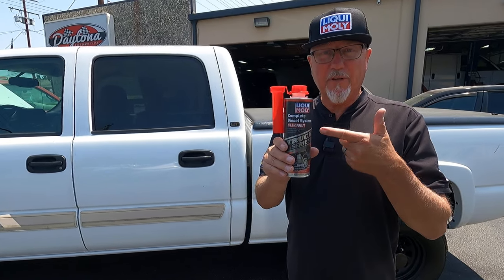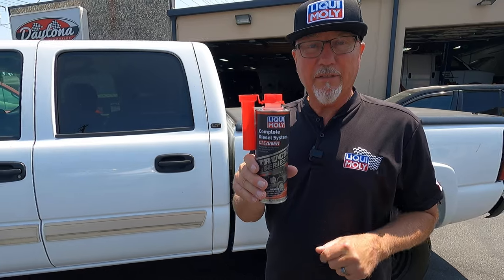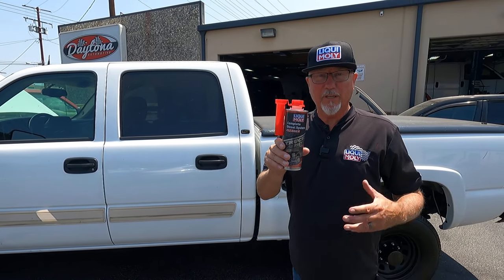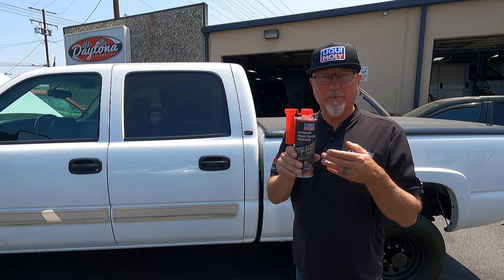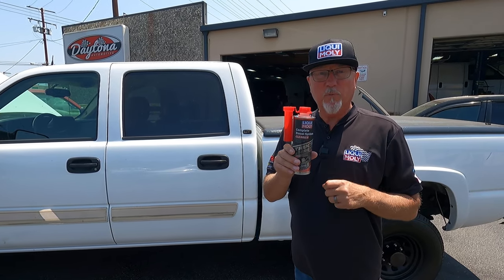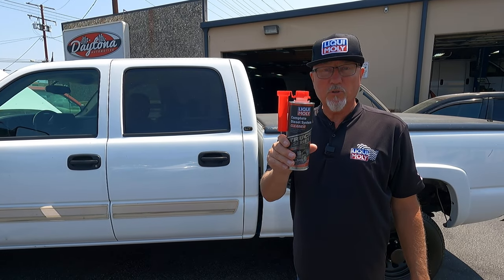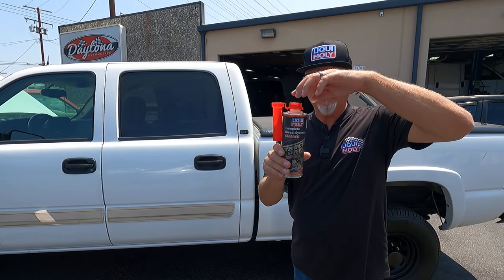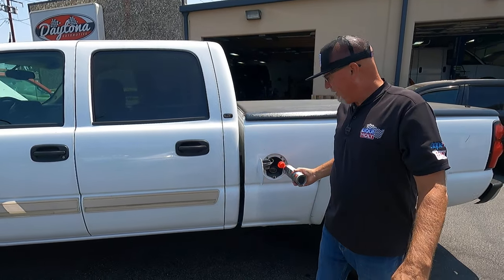LIQUI MOLY Truck Series Complete Diesel System Cleaner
Liqui Moly Truck Series Complete Diesel System Cleaner is suitable for use in all diesel engines, with or without turbochargers. Safe for use with catalytic converters and particulate filters (DPF), it contains an effective mixture of additives for rapid removal of performance diminishing deposits from the fuel system in all kinds of diesel engines. Cleans injectors, the combustion chamber and restores proper fuel atomization for improved engine efficiency.